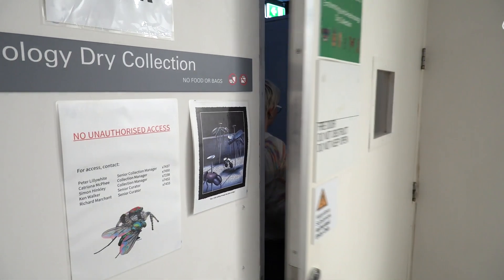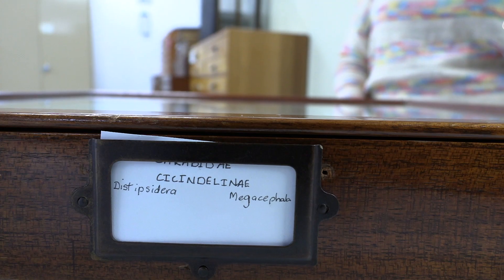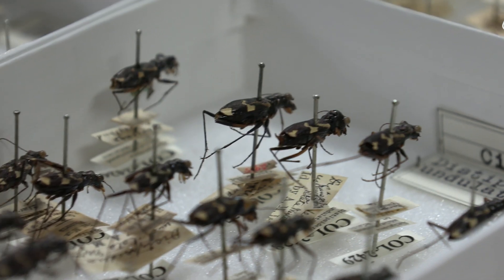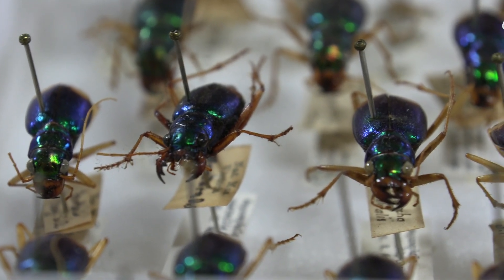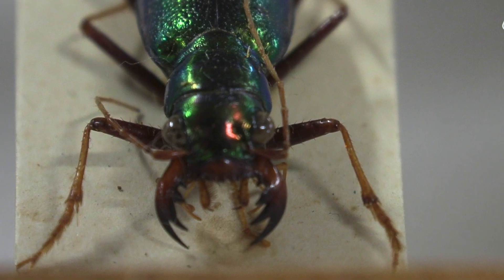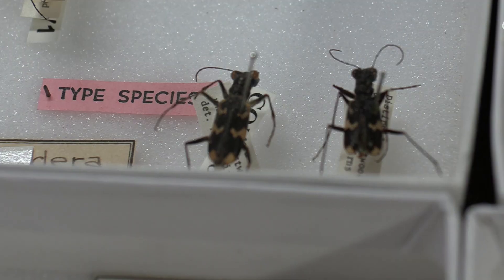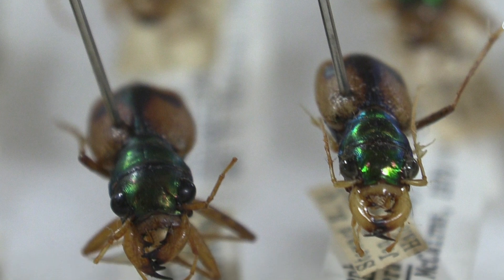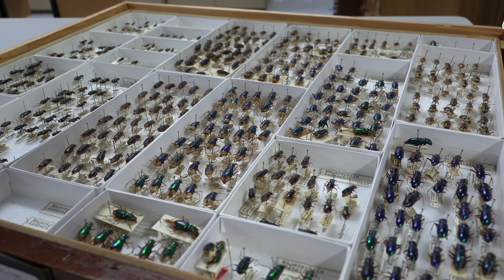Unboxing the museum: The world's fastest beetle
Want to know what the world's fastest beetle is? How fast can it run?

Have you ever wondered what you would find behind the scenes of our museums ? There are over 17 million objects safely stored in boxes, drawers, cupboards, cabinets and jars across all of our buildings.

In this series of videos our expert staff take you on an exclusive tour behind the scenes of our museums. They “unbox” some of their favourite objects giving you fascinating insights into our collection and giving you an exclusive behind the scenes look in our museums.

In this episode Tamara Morgan unveils the worlds fastest beetle, it runs so fast it loses vision!